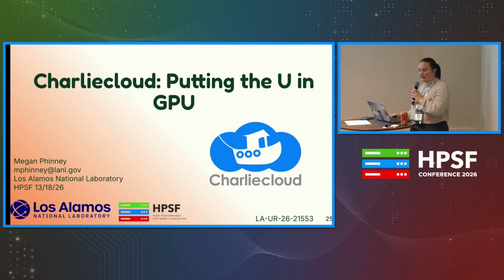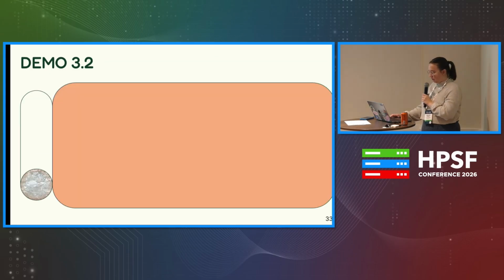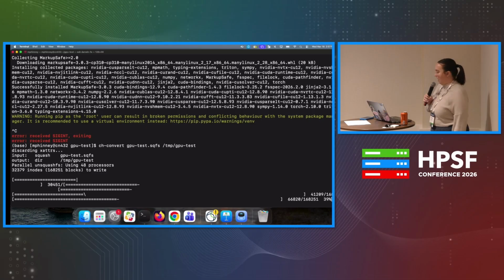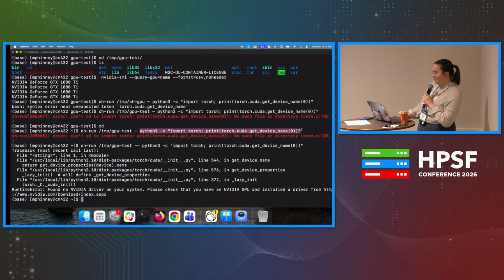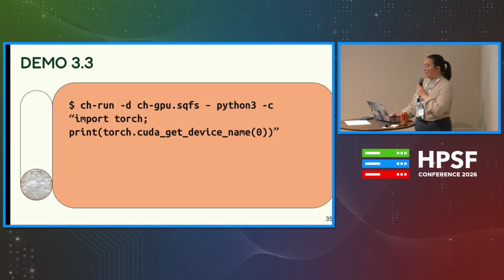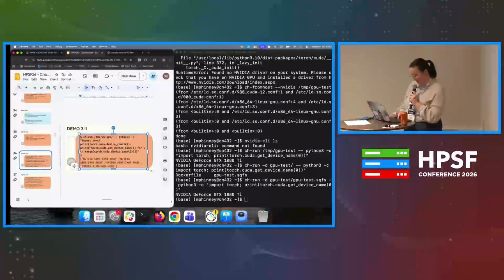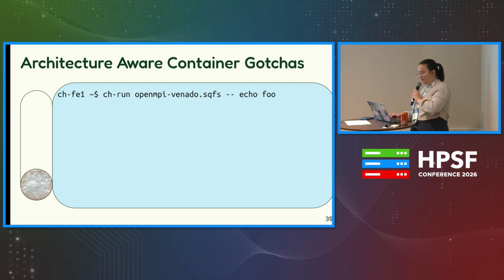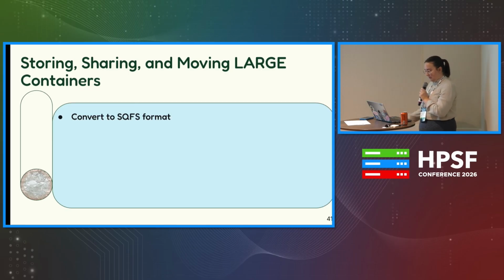Charliecloud: Putting the U in GPU - Megan Phinney, Los Alamos National Laboratory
This session presents a demonstration of running containers on NVIDIA GPUs. We will discuss the characteristics that differentiate GPU containers, the technical differences between CPU and GPU containers, and recommended best practices along with common pitfalls. The session concludes with a demonstration using a PyTorch container and an NVIDIA NeMo example that runs an AI-based text-to-speech workflow.